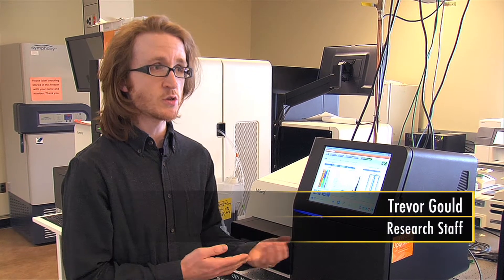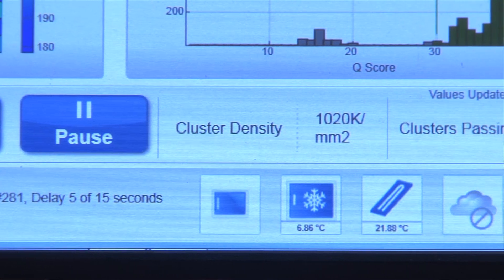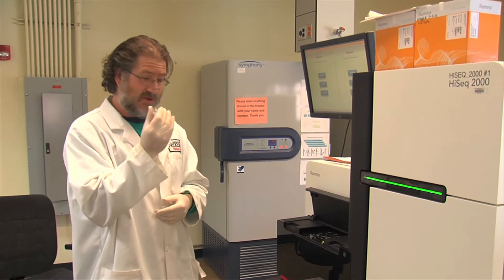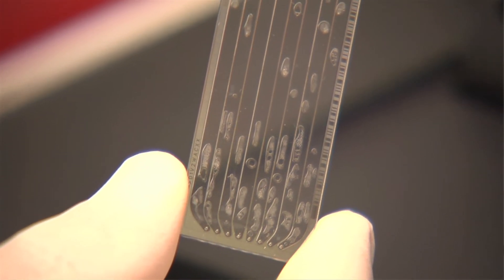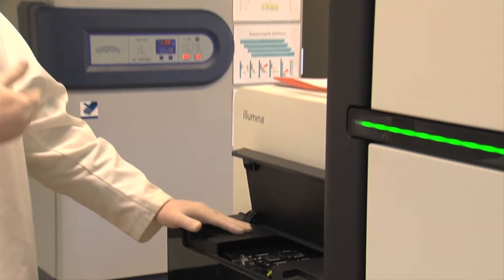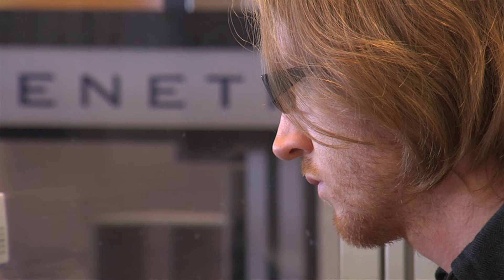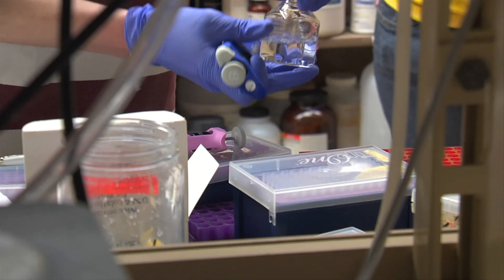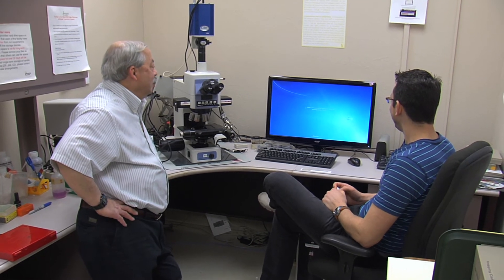DNA-Unlocking Nature's Mysteries (Mississippi Metagenomics at UMN)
Minnesota Mississippi Metagenome Project or M3P

BioTechnology Institute and Department of Soil, Water and Climate Change at the University of Minnesota

Dr. Michael Sadowsky, Project Director

Video E